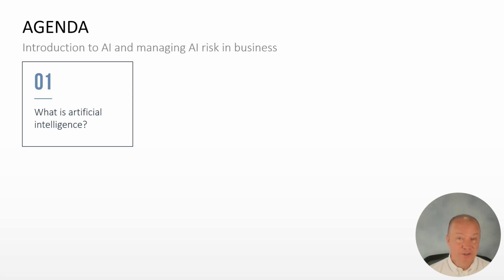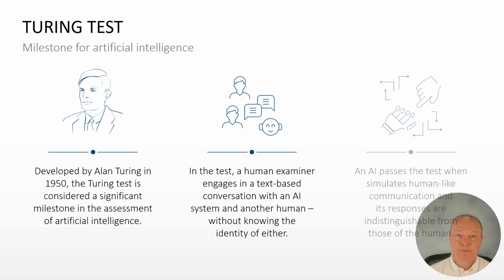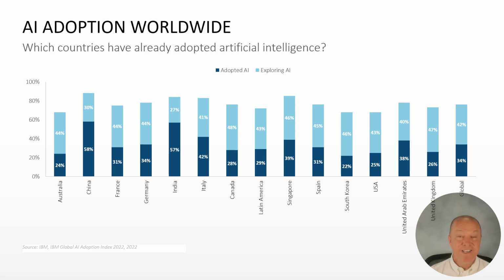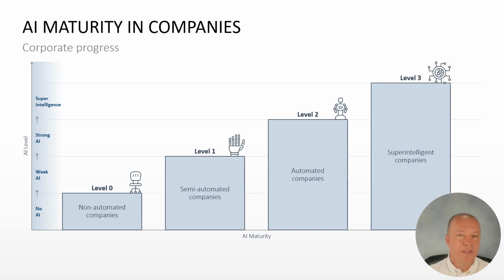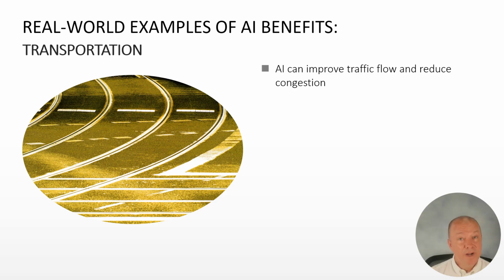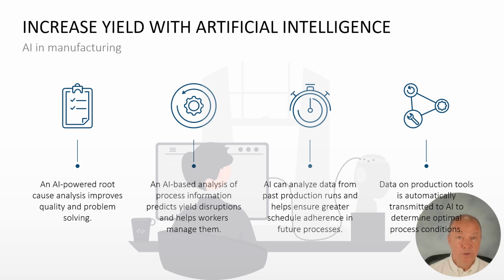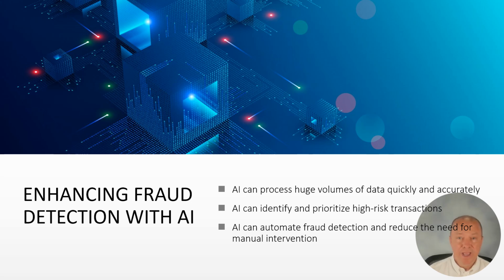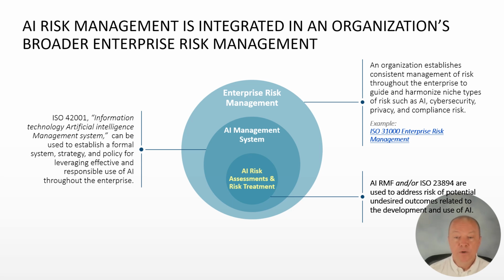How Artificial Intelligence (AI) is used in Business and Government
AI risk expert Allen Keele introduces the application of artificial intelligence (AI) in business government.

Learn the business context for further training and certification in CIS' "NIST AI Risk Management Framework 1.0 Architect" training and certification program.